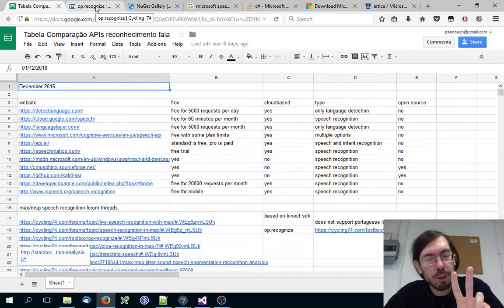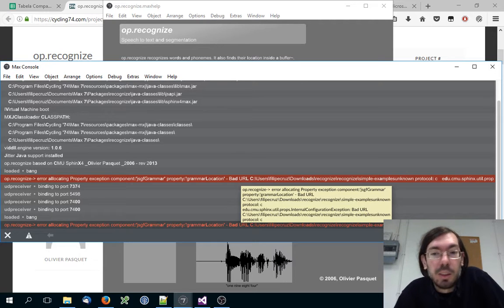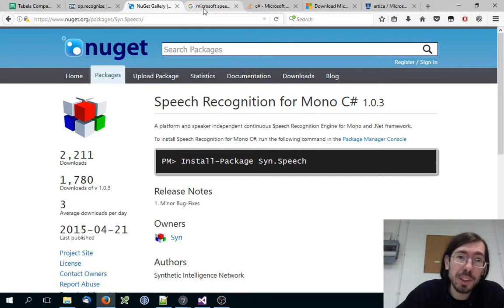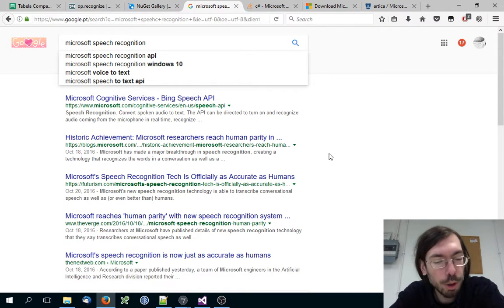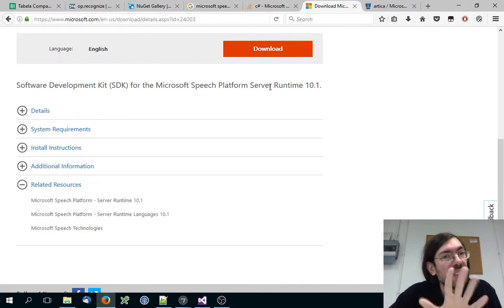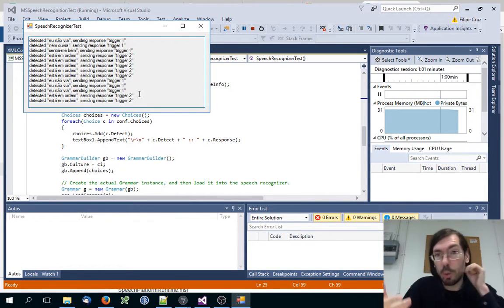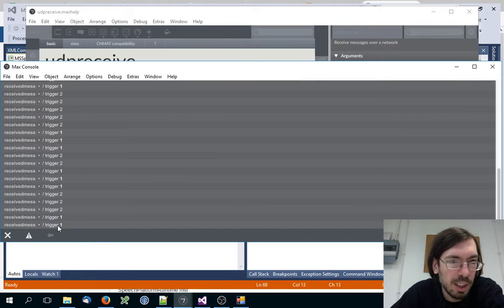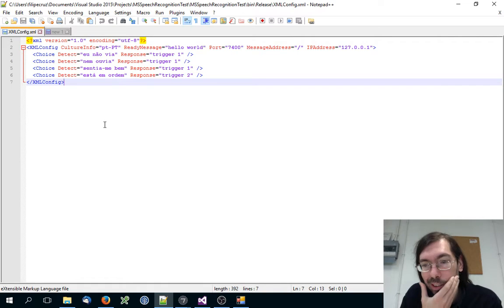Artica Video Log #15 - Speech Recognition APIs Results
Results of our research analysing different speech recognition APIs to find a solution to integrate with our Einstein Videoplayer that is using Max7.

our open source test using Microsoft Speech Recognition Platform and SharpOSC

This video was made in the context of our physical computing R&D project co-financed by P2020